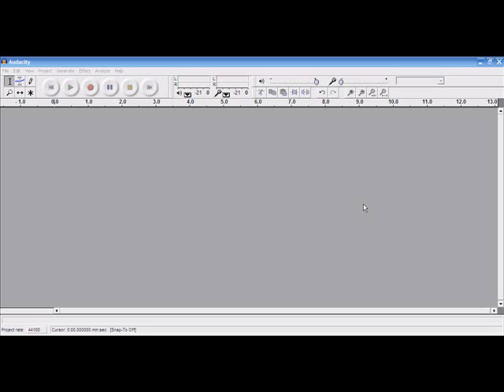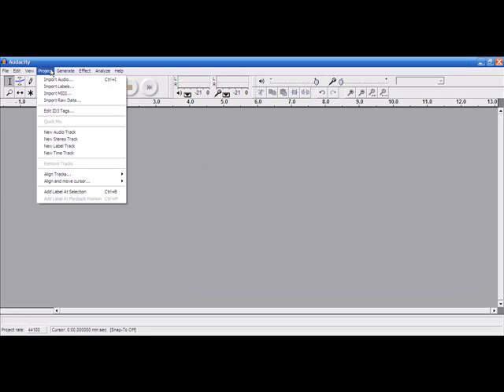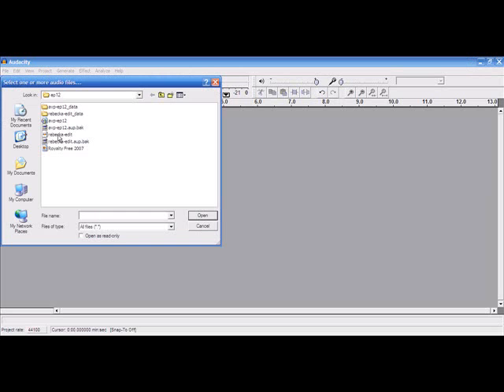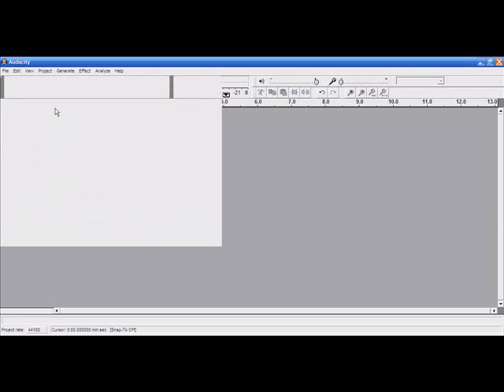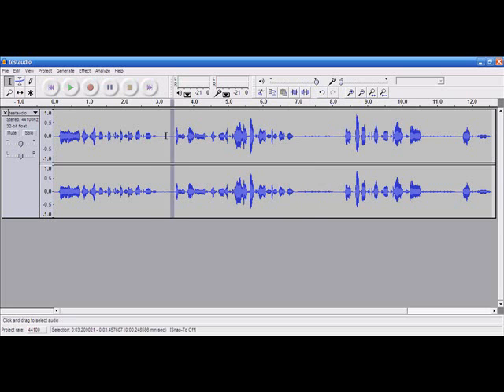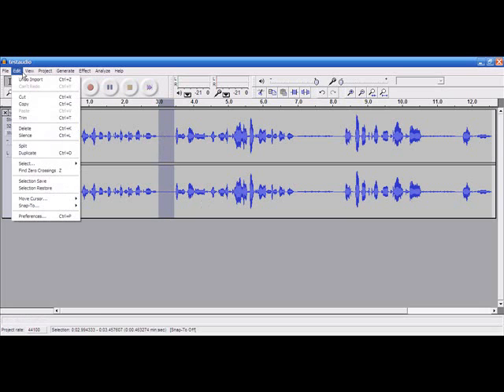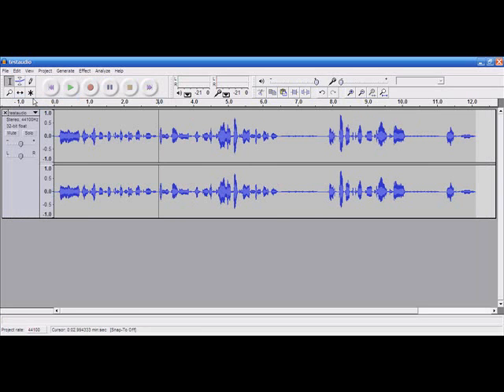How to Edit Audio Using Audacity (Simple Editing)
Short tutorial showing how to do some basic audio editing in Audacity.